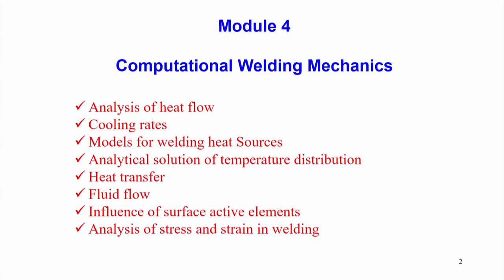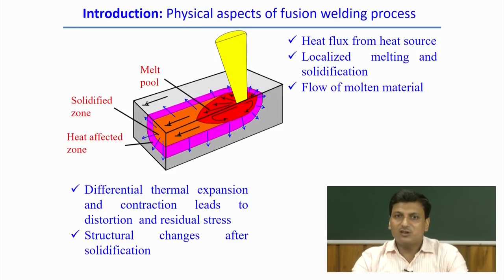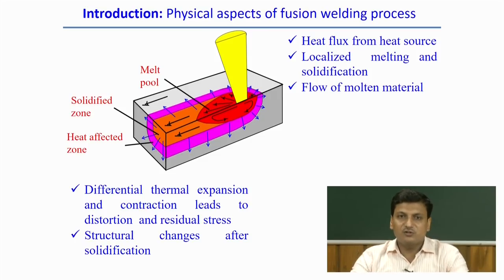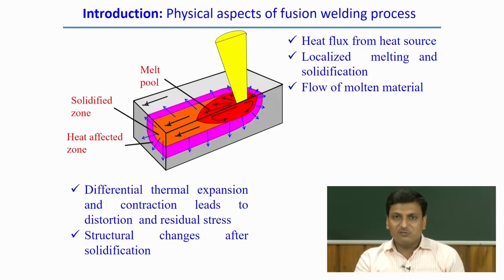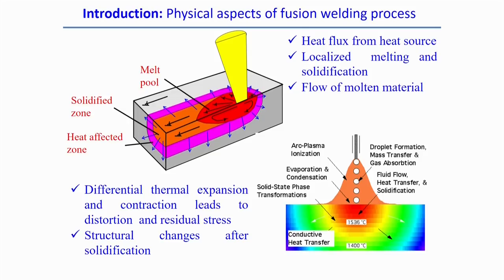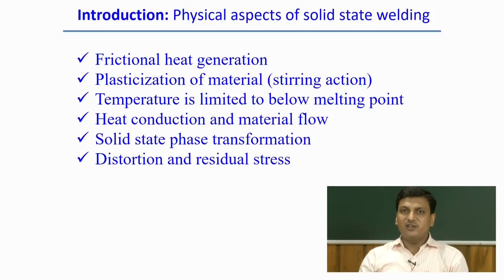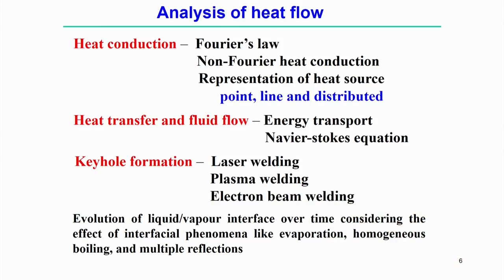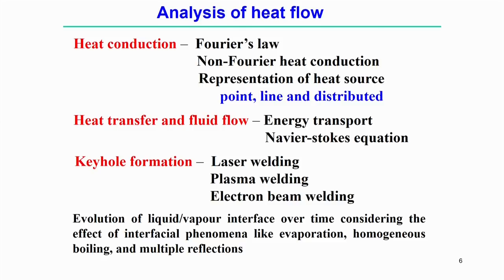Week-4 Lesson-1 Computational Welding Mechanics Part I